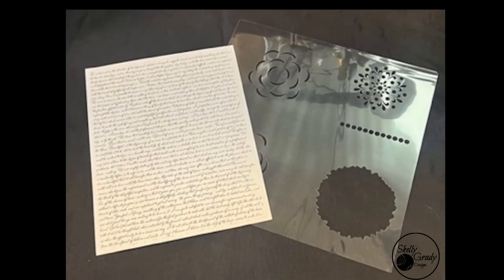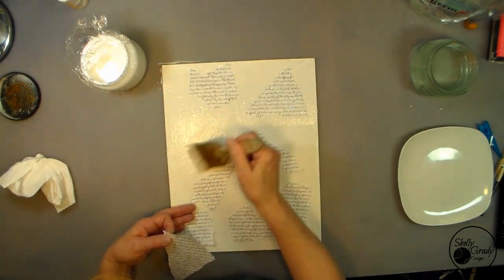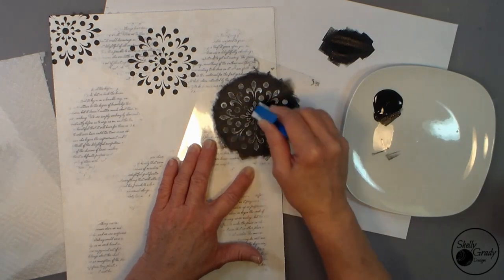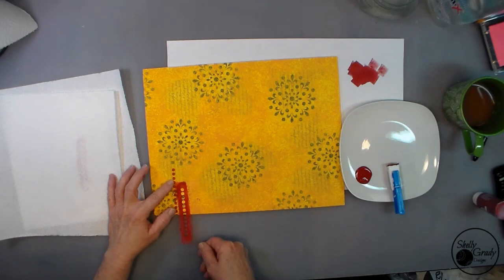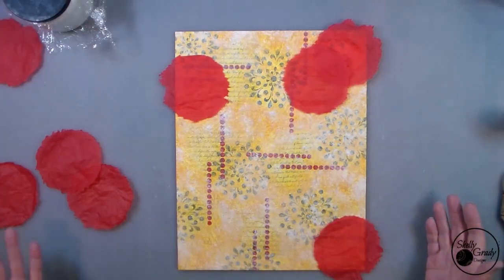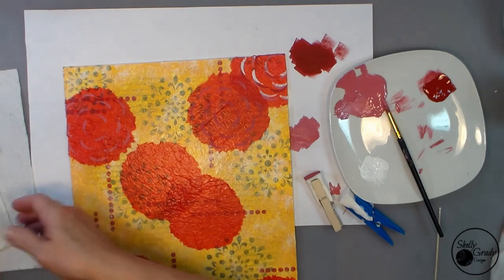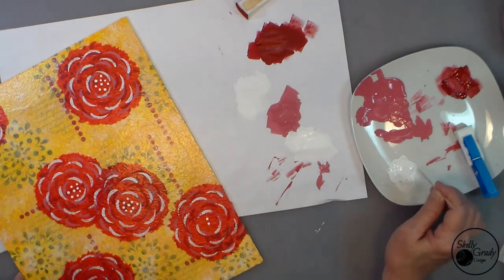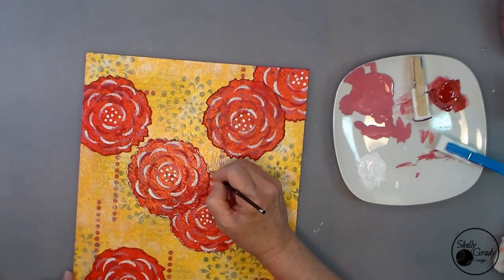RED CAMELLIAS - Mixed Media Art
Having fun with Tissue Paper and Stencils on today's 11x14" hardboard canvas.

Stencils used in this video:
     Red Camellias